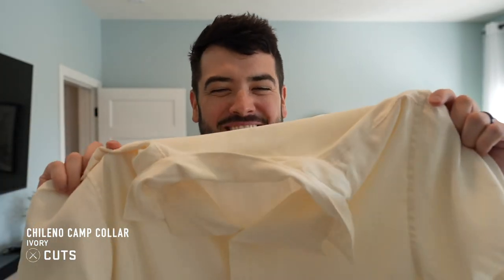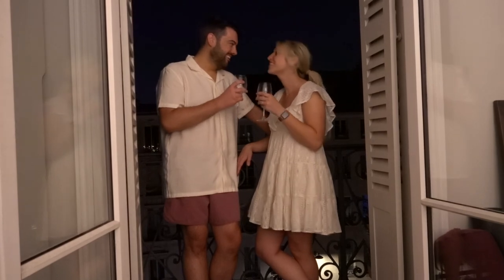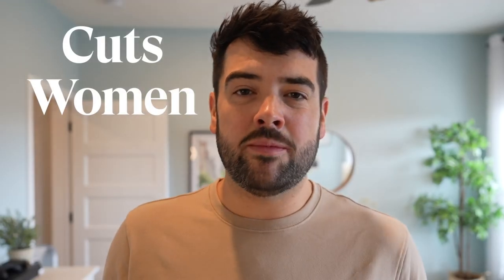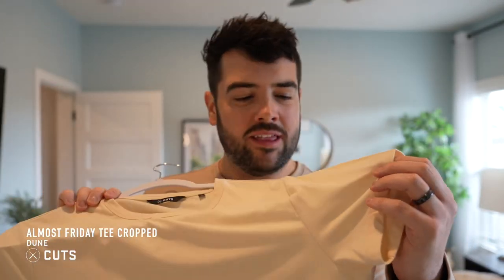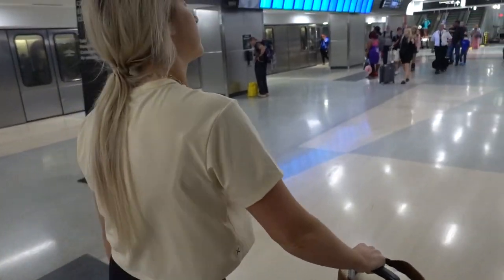Step Up Your Fashion Game with Cuts Clothing!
GUYS! I LOVE Cuts Clothing and was so stoked on my order for our recent trip to Europe.

I also love the new Universal fit...it has the perfect amount of roominess.

Make sure you hit up @cutsclothing on all social media and check out their website!

Let me know what you think of these fits!

— — — I CAN TELL THAT WE ARE GONNA BE FRIENDS — — —

🛒 Amazon Store Front

⚡︎ Our Camera
⚡︎ Sony FE 24-70mm F2.8 GM II Lens
⚡︎ FE 24-105mm F4 G OSS Standard Zoom Lens
⚡︎ Tamron 17-28mm f/2.8 Di III
⚡︎ VLOG Camera
⚡︎ DJI Air 2S
⚡︎ SmallRig Cage
⚡︎ GoPro HERO10 Black
⚡︎ GoPro Media Mod
⚡︎ Rode VideoMicro (main vlog mic)
⚡︎ Rode Wireless GO II
⚡︎ Rode Lavalier GO
⚡︎ MacBook Pro M1 Pro (14-inch, 2021)
⚡︎ Apple Studio Display:
⚡︎ Blue Yeti Microphone
⚡︎ Video and Photo Editing Software: FCPX + Lightroom Classic/CC
⚡︎ Peak Design Camera Strap
⚡︎ Peak Design Everyday Backpack V2 30L
⚡︎ Pelican Air 1535
⚡︎ SanDisk Extreme Pro Cards
⚡︎ SanDisk Extreme Portable SSD
⚡︎ LaCie Rugged Mini 5TB HDD
⚡︎ Inexpensive Lightweight Tripod (iPhone Pictures)
⚡︎ Manfrotto PIXI Mini Tripod (for vlogging)
⚡︎ MeFoto Travel Tripod

— — — WHAT WE LISTEN TO — — —

Follow our playlists on Spotify!

🎧Fading West Road Trip Mix - ultimate summer road trip mix
🎧Live Life Elevated 🏔 - ultimate mountain states road trip mix

———WHERE WE GET OUR MUSIC FOR VIDEOS———